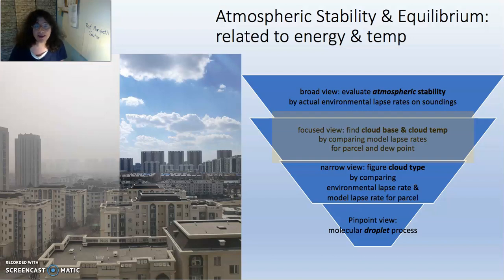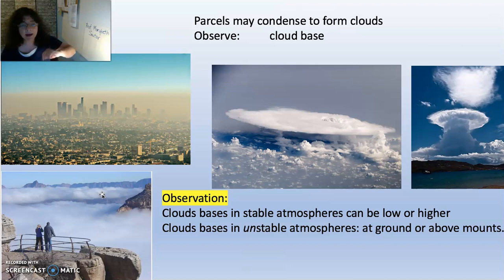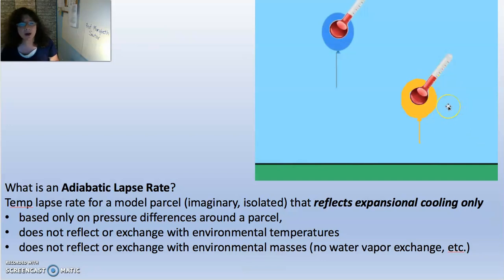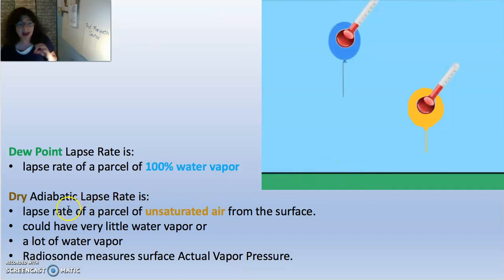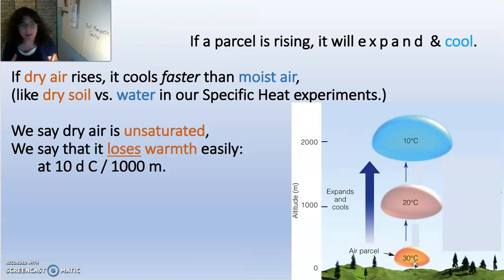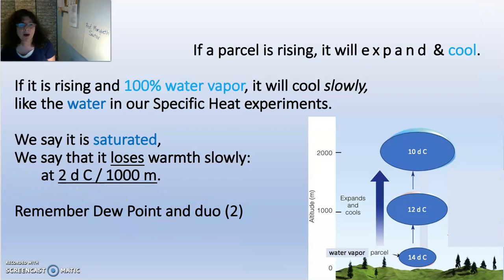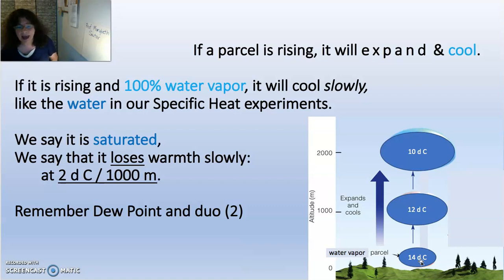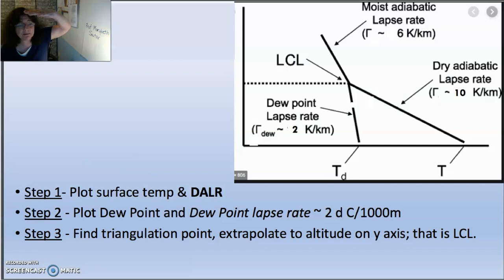Ch 5F summer 2021 LCL Lifted Condensation Level via Dew Point and Dry Adiabatic Lapse Rates